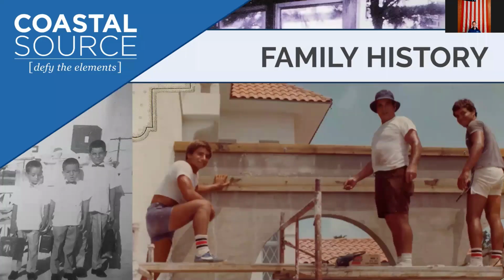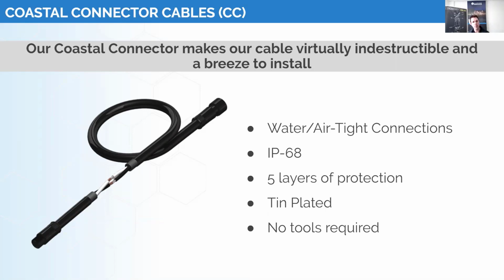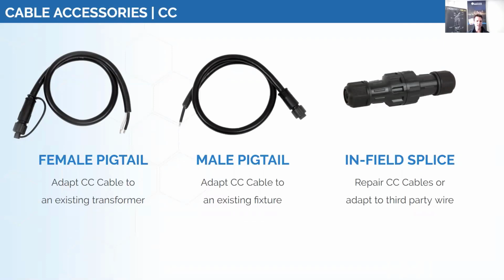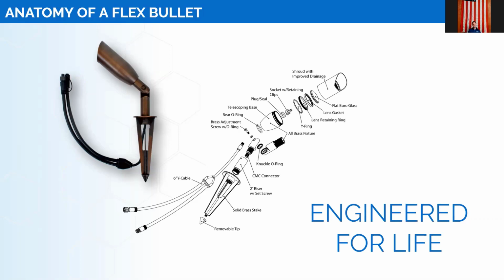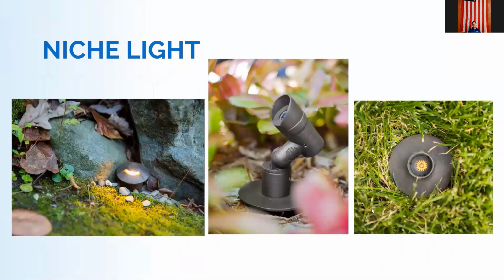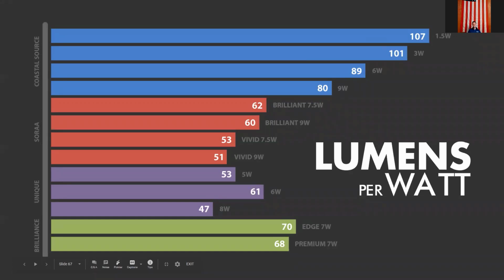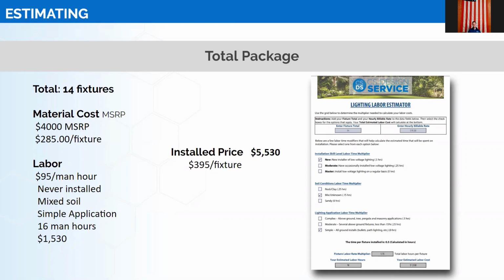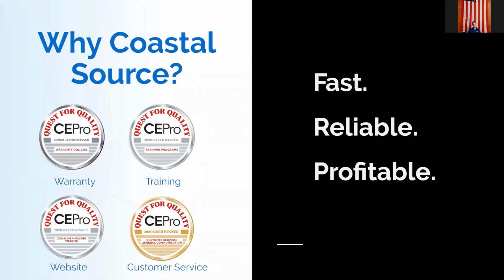Lighting Cables Webinar